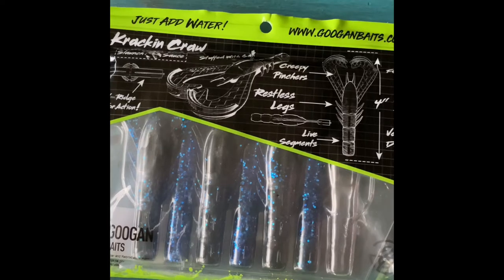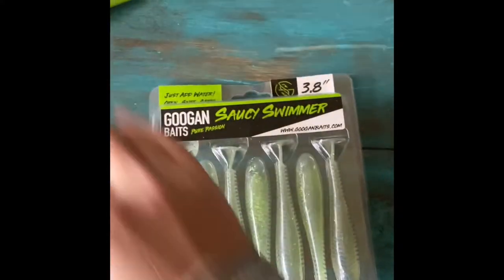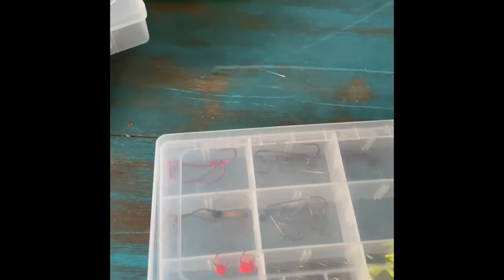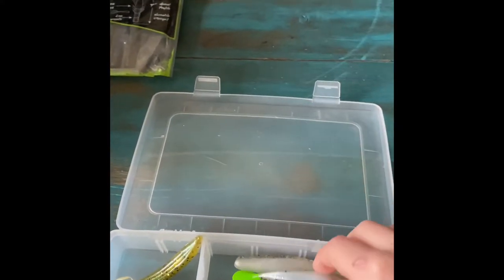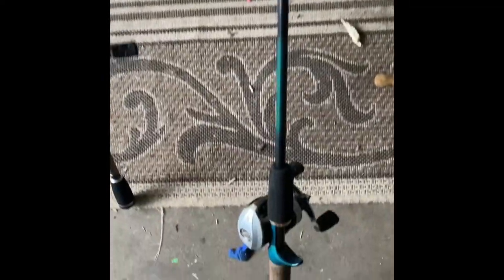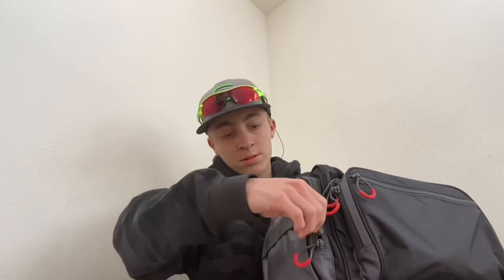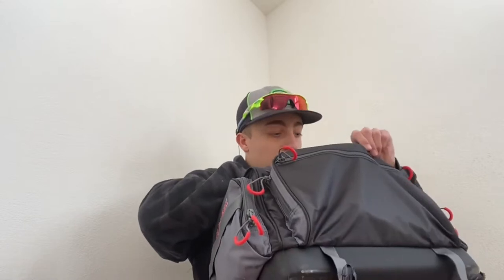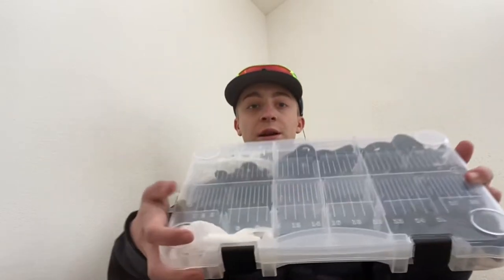2021 tackle box what’s in the bag?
googansquad # googanbaits